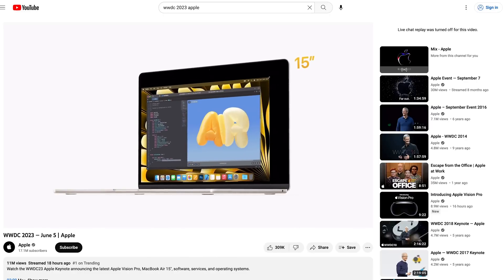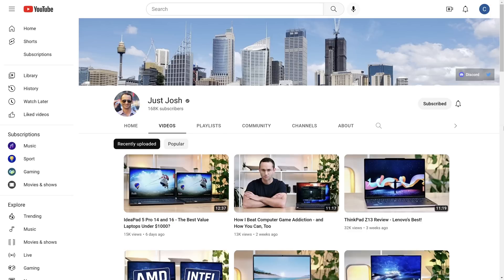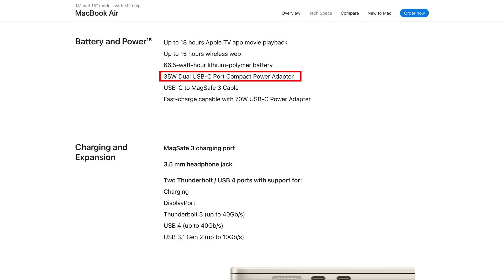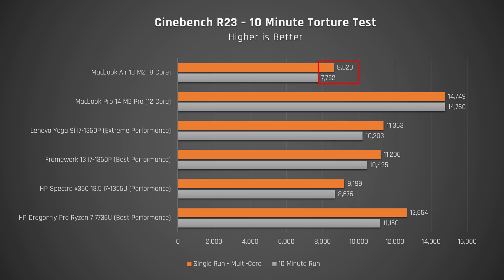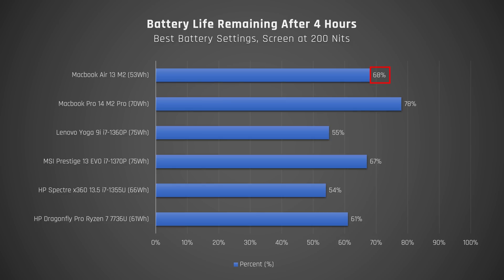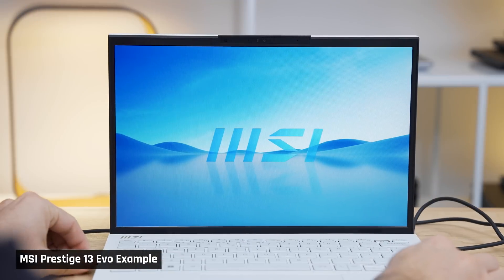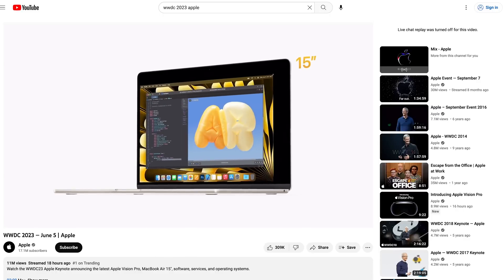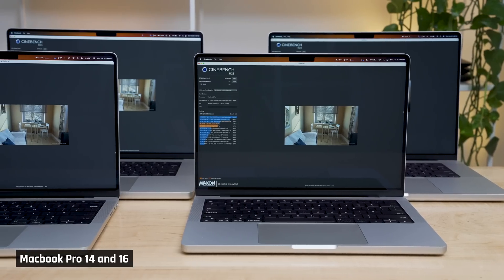Macbook Air 15: In-depth Early Look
Is the NEW @Apple Macbook Air 15 worth buying?

00:00 Introduction
01:50 Performance
03:27 Battery Life
04:04 Weight
04:36 Speakers and Webcam
04:44 Ports
04:54 Wifi
04:59 Pricing
05:30 Conclusion